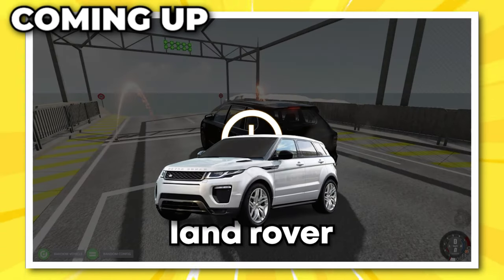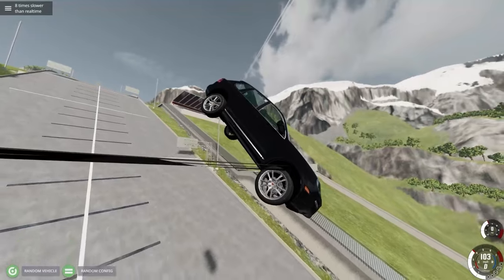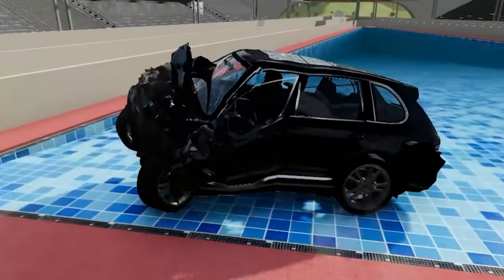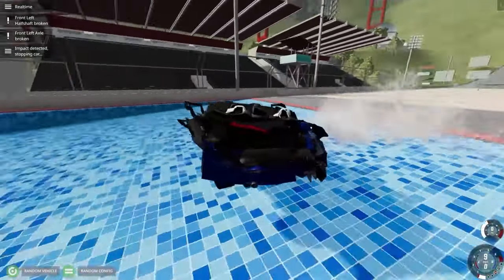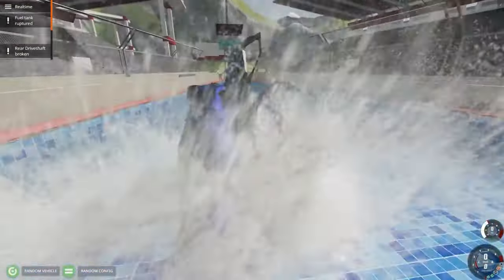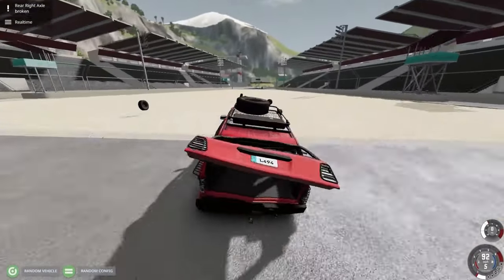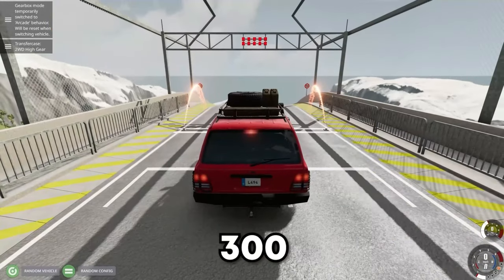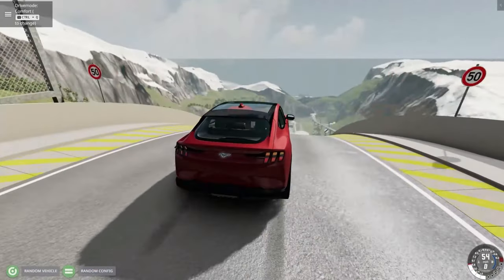Which CAR Can Jump the Farthest?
Which SUV Will Jump the Furthest in BEAMNG? The car jump arena is the best place to test this. Which one do you like the best?